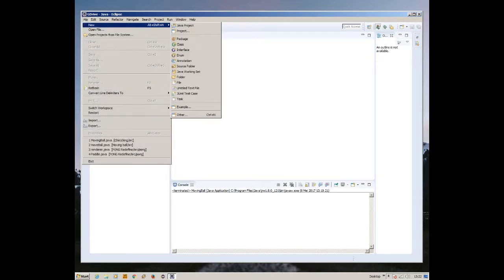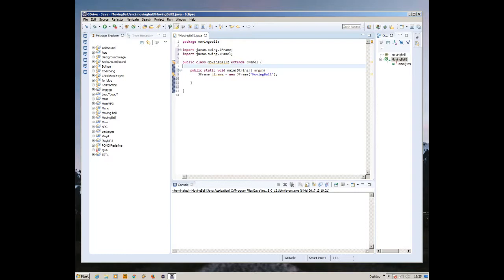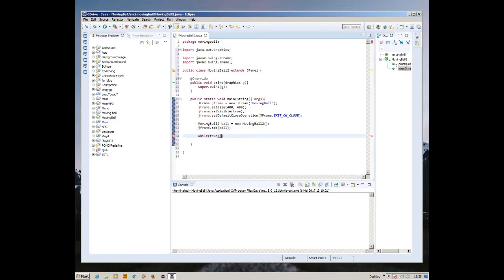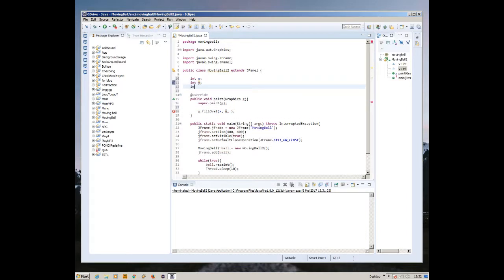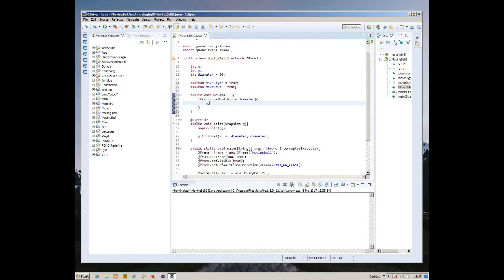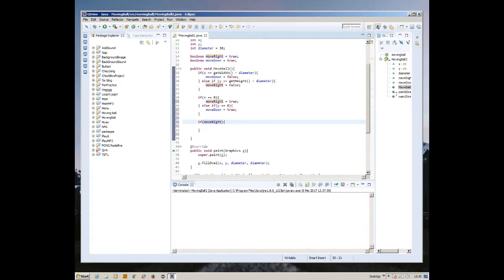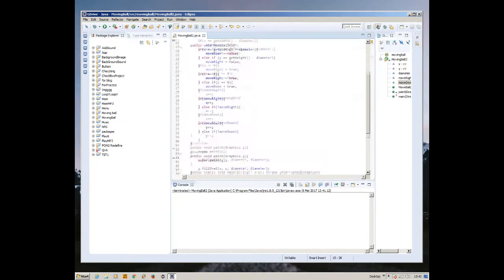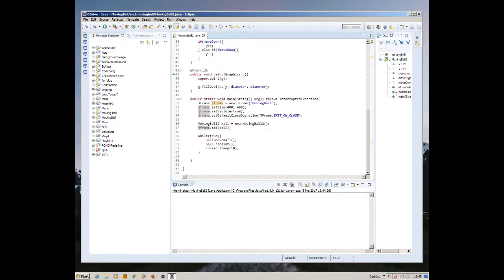How To Make MovingBall Program (Simple Animation) In Java Eclipse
Howdy how, todays video is a How To: make a moving ball program in java eclipse, this program is somewhat easy you know it'll only requires at least 1 week of learning basic coding, or less if you are a smart guy or even a genius.